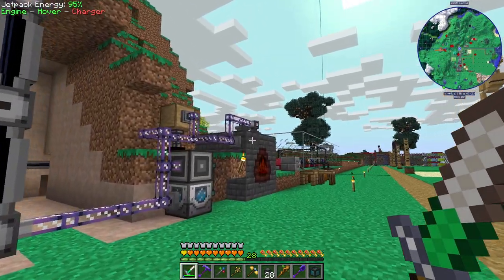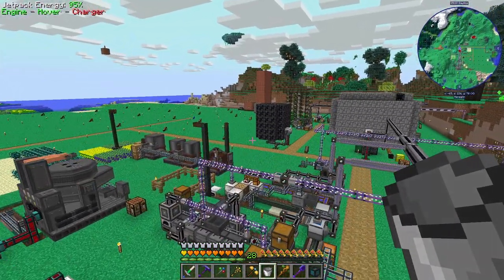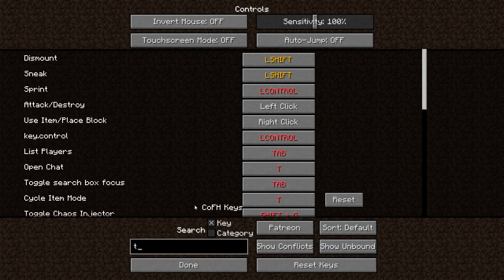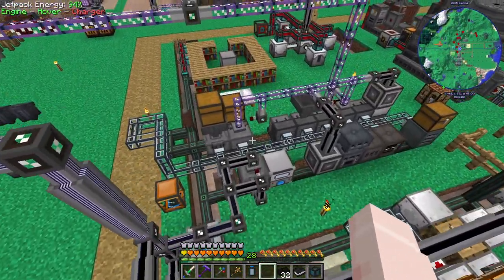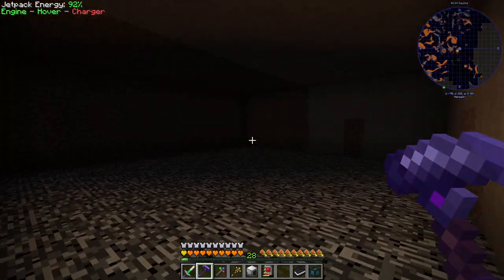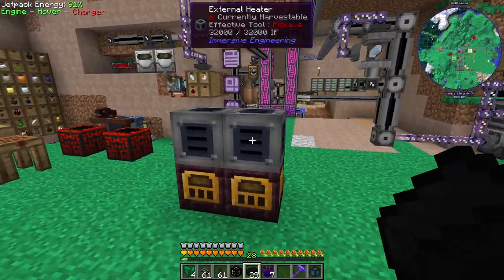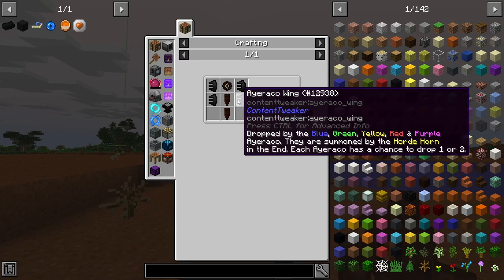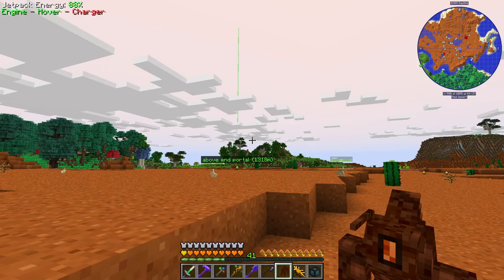Fighting the ANCIENT ENTITY + Abyssal prep (Divine Journey 2)